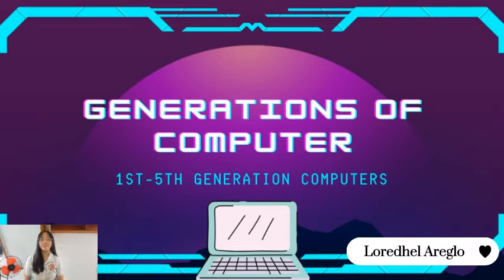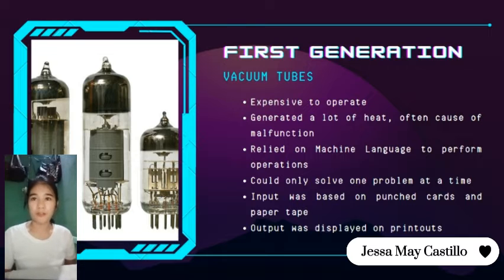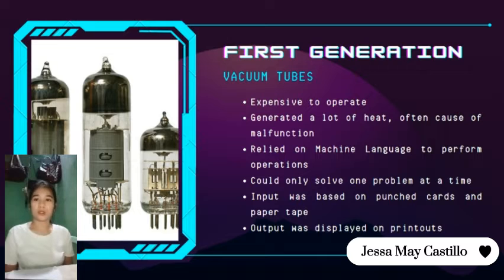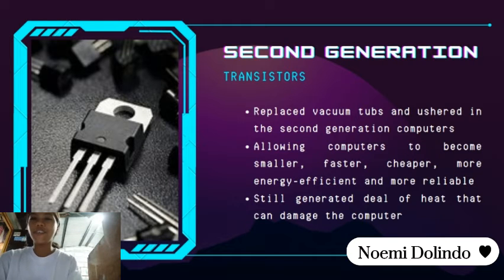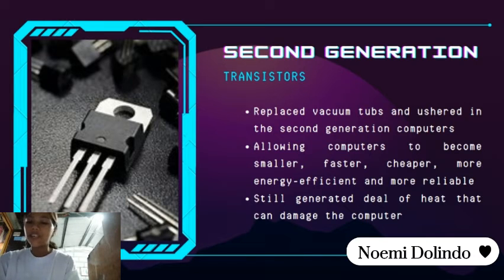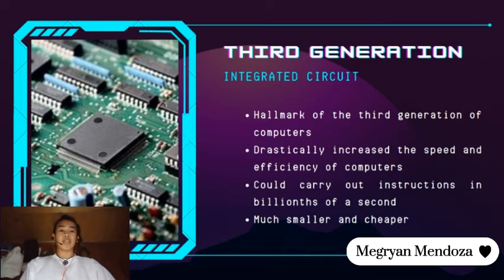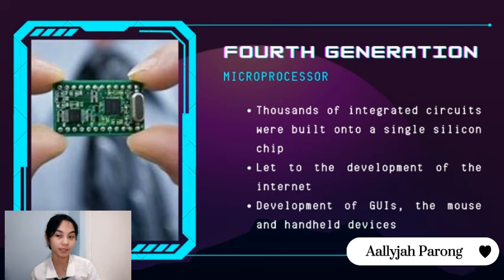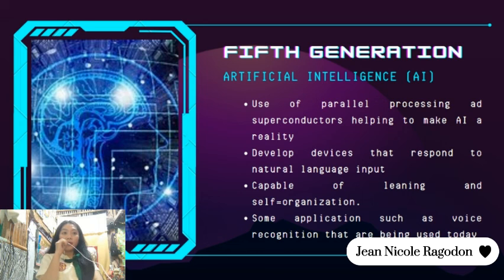GENERATIONS OF COMPUTERS (GROUP 2)